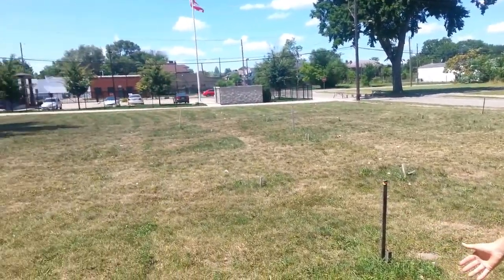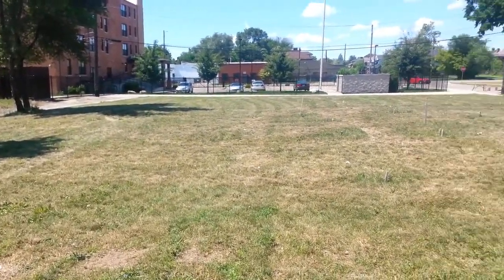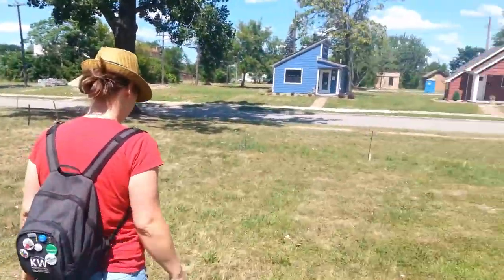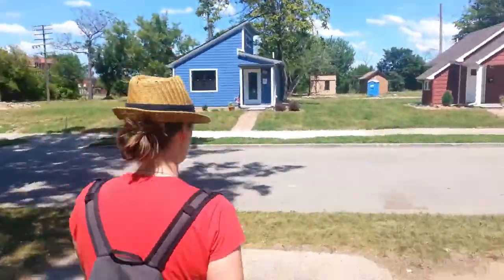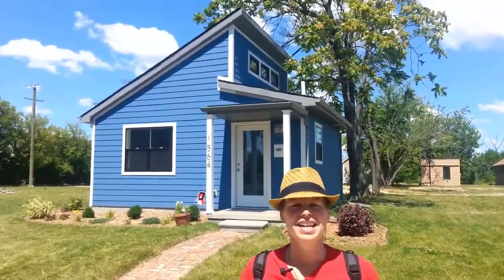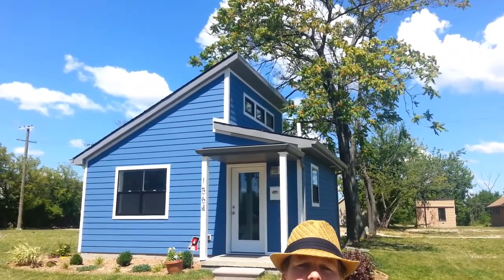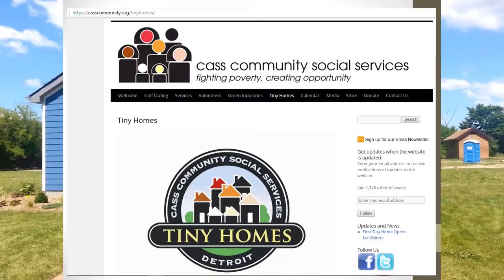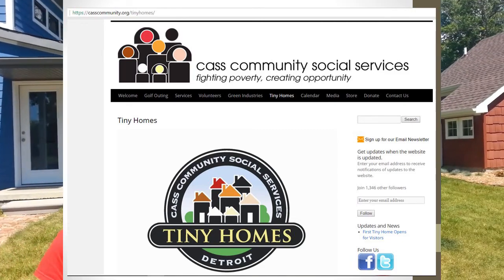Tiny Homes Detroit - Cass Community Social Services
A few weeks ago we watched a video about Cass Community Social Services building tiny homes in Detroit and we thought it was such a cool idea.

So we decided to take a road trip and go to visit them!

This is a short video of our visit.

Cass Community Social Services is in the process of building 25 different Tiny Homes (250-400sf) on the north end of its campus between the Lodge service drive and Woodrow Wilson. Each home will be on its own lot (roughly 30 x 100 feet) and every one will be on a foundation. Most will have a front porch or rear deck to increase the living space.

The residents will have a combination of experiences (formerly homeless people, senior citizens, college students and a few Cass staff members) but all will qualify as low-income. At first, the residents will rent the homes. Anyone who remains for seven years will be given the opportunity to own the home and property.
The houses are being built by both professional trades people (under the supervision of a general contractor) and volunteer teams who will manage the finishing jobs – tiling, dry walling, painting, gardening, building decks and erecting fences.

If you are interested in hearing more about the project or making a financial contribution, contact Rev.

If you go to Detroit, don’t miss the opportunity of seeing this amazing project.

What do you think of tiny homes?  Would you live in one?

Any questions for us? Let us know what your struggles are related to organization and we will create content just for you!

Emilio and Samantha are catalysts for positive change.

They provide personal, home, and business organization to help you improve every area of your life.

They are Co-Founders of KW Professional Organizers.

Find e-books and courses on their website!

Book an organizing session with us. We are available worldwide and we can serve you in English and Spanish!